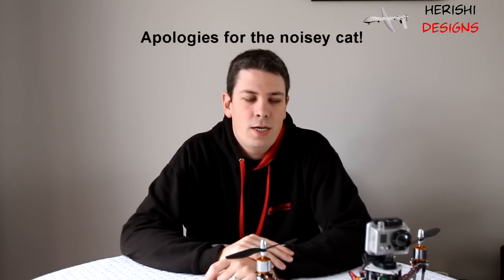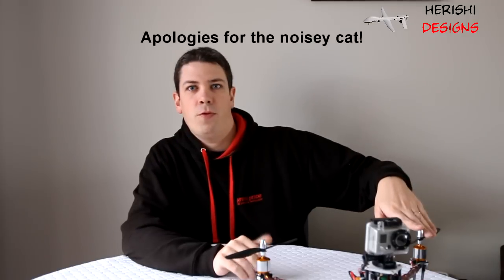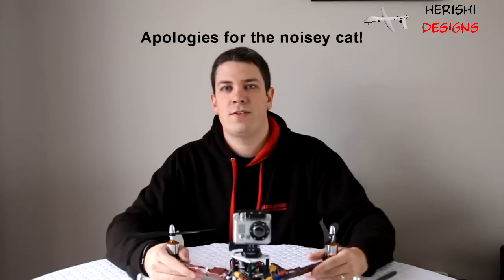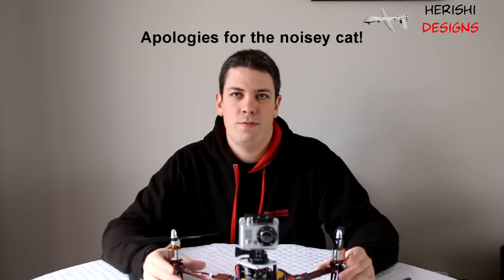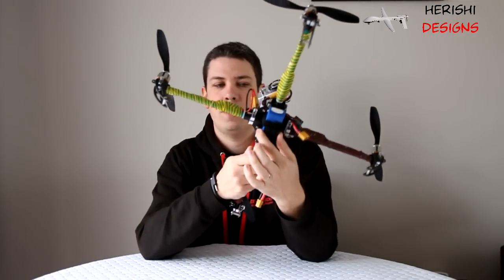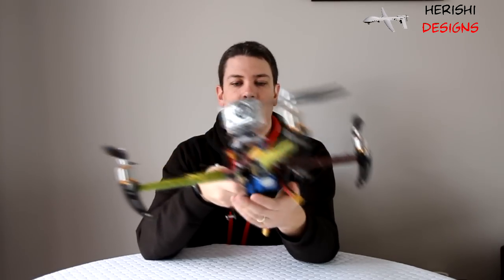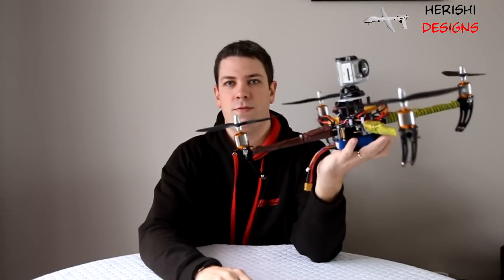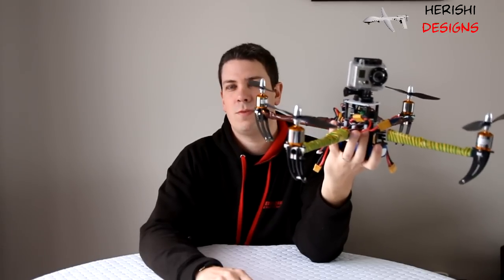Quadcopter review / basic guide kk board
A quick review and flying videos of my kkboard based quad, build review I will expand on this as I modify.